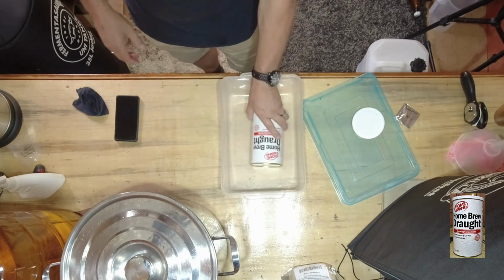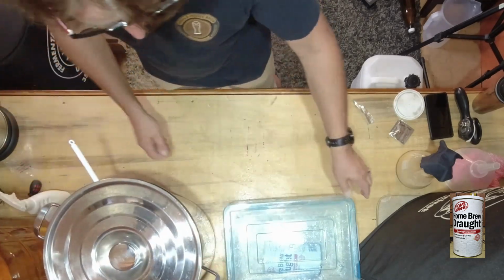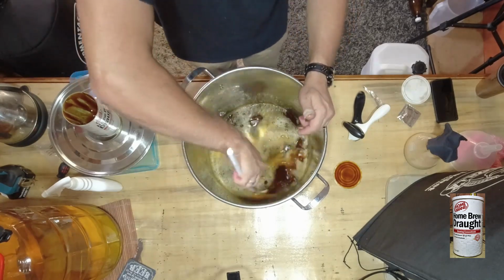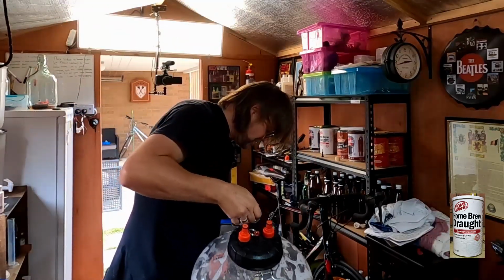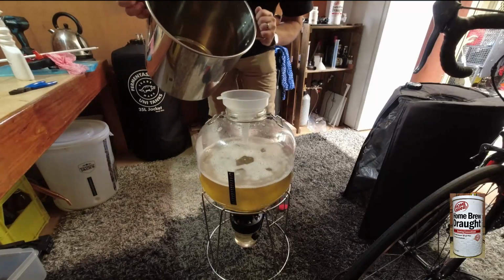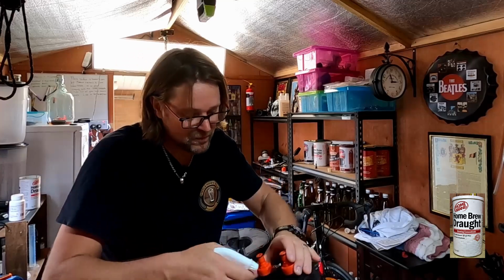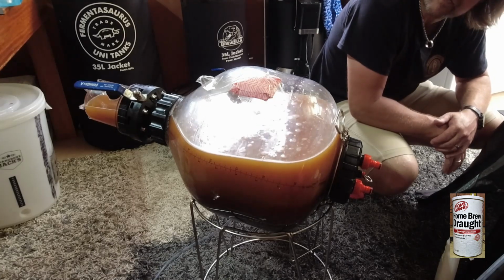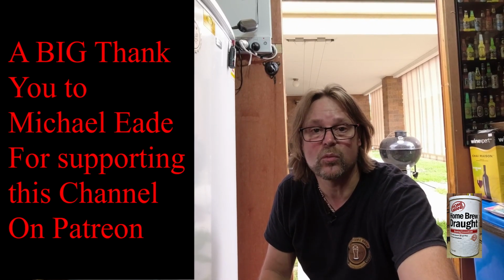Out Of Date, Home Brand, Home Brew Draught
I brew a Home Brand, Home Brew Draught today. I am finding that these older extracts have a lower sugar level than new ones. The other thing I have found is they are not as thick. So the fermenting goes very much slower and less vigorous.
Pressure fermenting in a Fermzilla pressure fermenter at 20 PSI.
0:00 Intro
0:48 Post Intro
1:19 Heating the can
2:45 Dissolving the DME
4:49 Adding the extract
9:32 Getting the fermenter ready
10:49 Making the wort
15:32 Pitching the yeast
16:59 Pressurizing the fermenter
21:21 Setting it in the fridge

If you wish to send me stuff? Post to:
Pierre Verhulsdonk
30 McMahon St
Traralgon    3844
Victoria Australia
Items I use in my videos:
Canon EOS M50
Samsung Nx300      Camera: NLA
GoPro Hero 5:           NLA
Store I shop at:
Firkin Cellars
Fermentasaurus:      NLA

I edit my videos using free software by Black Magic Design